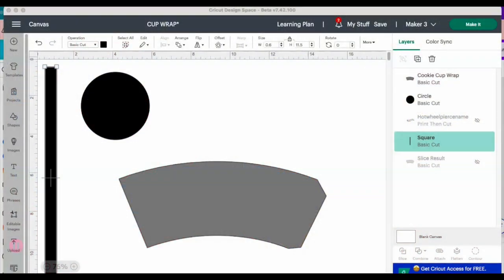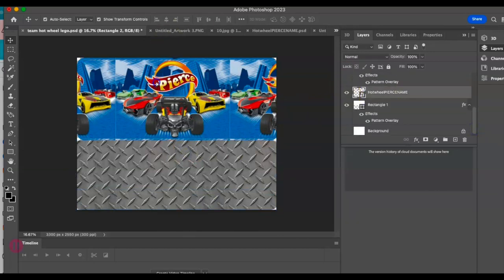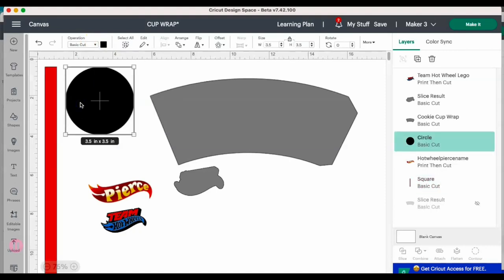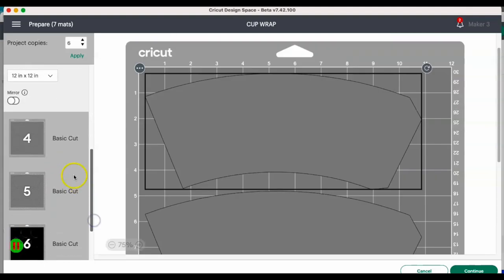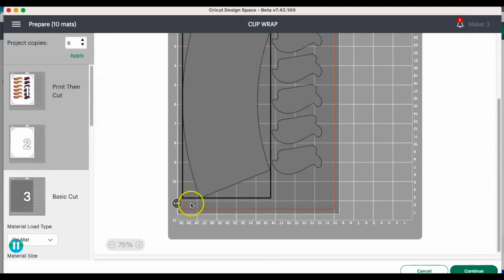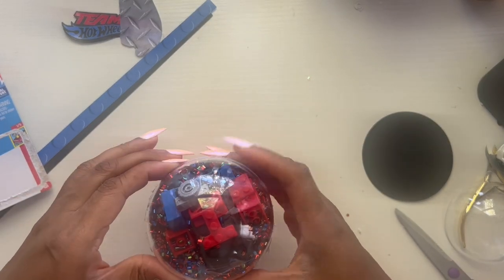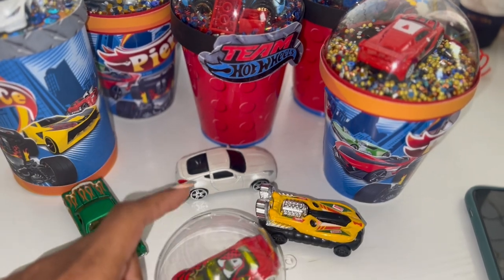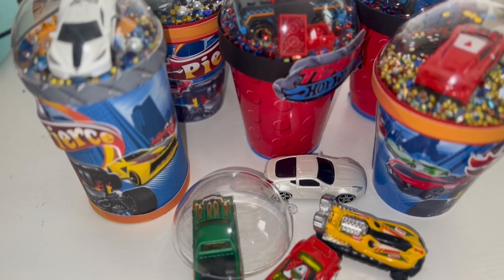Hot Wheels Shaker Grab and Go Cup | Tam's Sweet Life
*** HEY BESTIES! ***

* Cricut Maker 3

* Glossy Paper

* Glue sticks

* Glue Gun